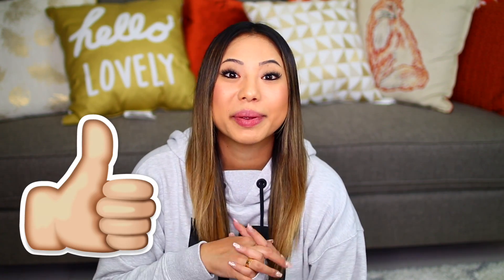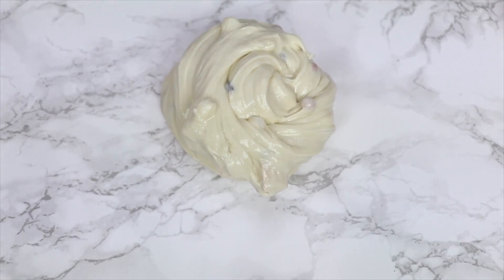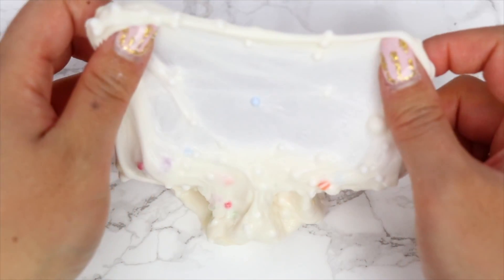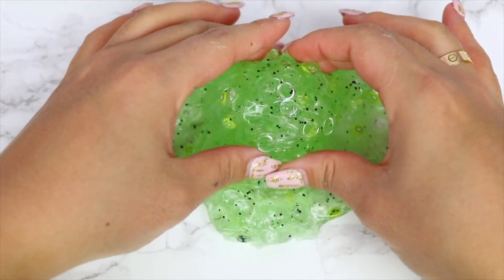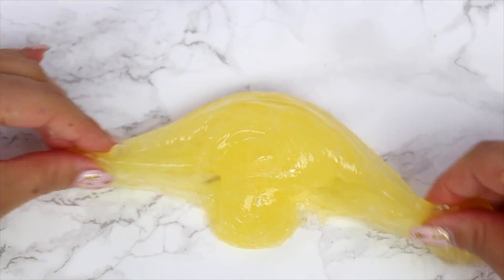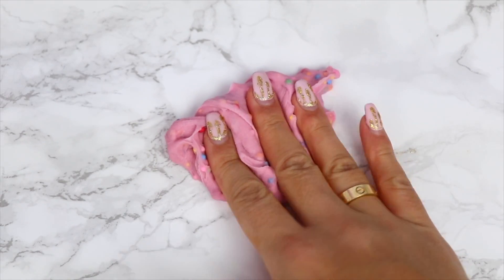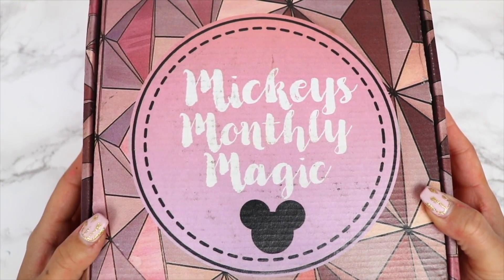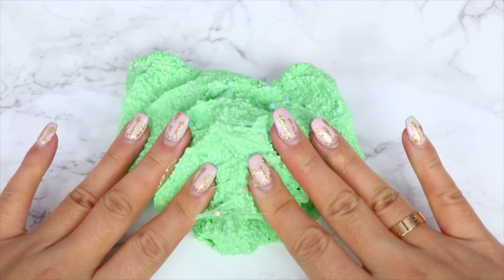Etsy MYSTERY Slime Boxes! Are They Worth It?!?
❀ KSQUAD!
❀ TODAY, I am reviewing ETSY Mystery Slime Boxes! I purchased slime from 3 star & 5 star rated slime shops!
❀ All slime shops will be linked below!
❀ Thumbs up for more slime reviews!

SLIME SHOPS IN THIS VID
❀ Get $7 off your Uber Eats order➜ eats-kristit1400uiG